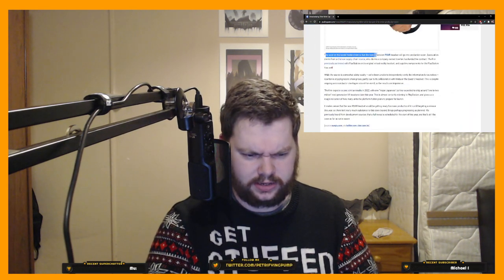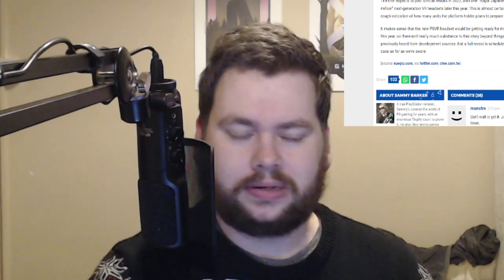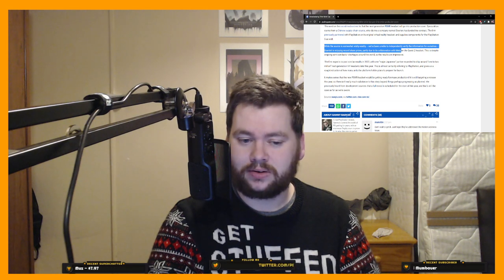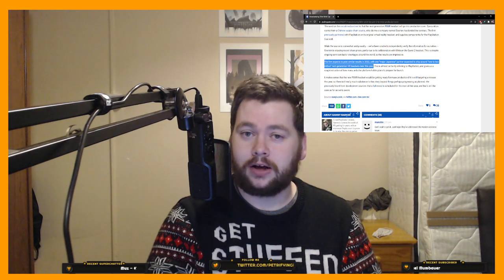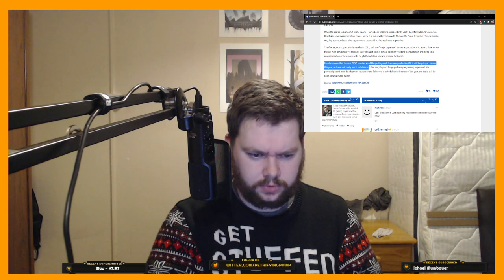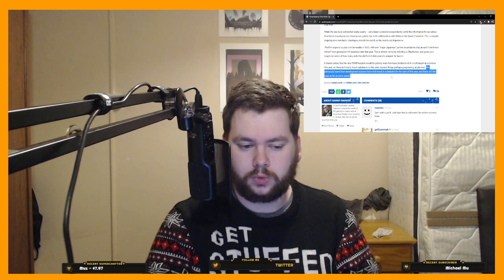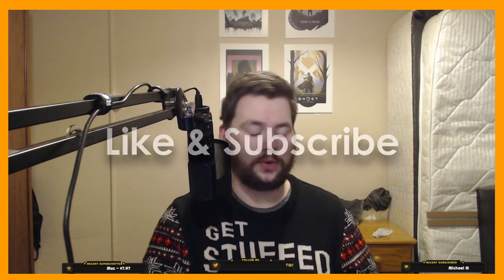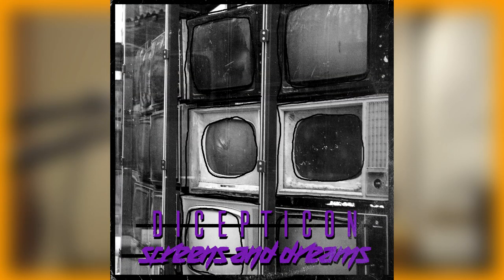1-2 Million PSVR 2s at Launch | Chinese Manufacturer Locked In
3 days in to 2022 and we already have some PSVR2 news!
It looks like a Chinese manufacturer with a history working with Sony, will be producing 1-2 million PSVR 2 headsets for launch, hopefully later this year.